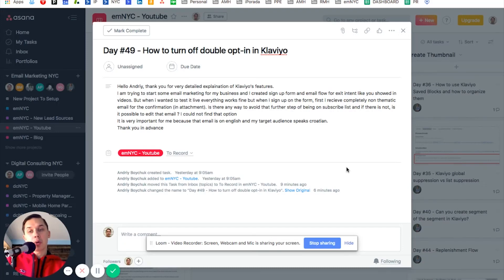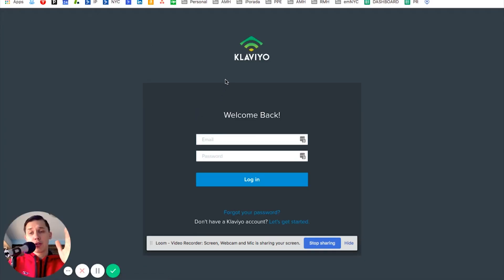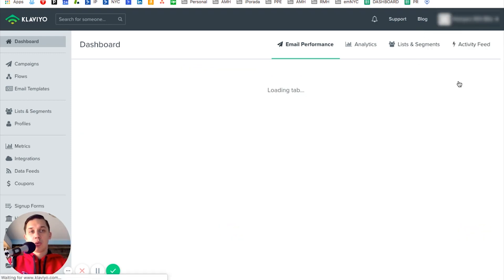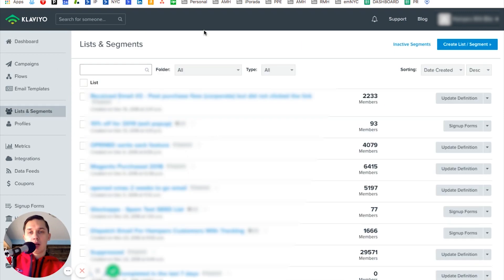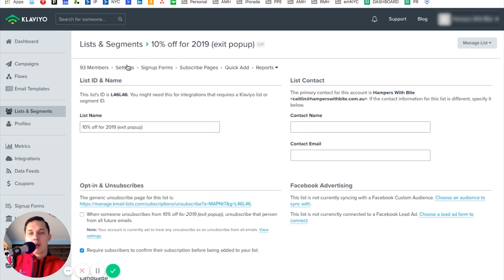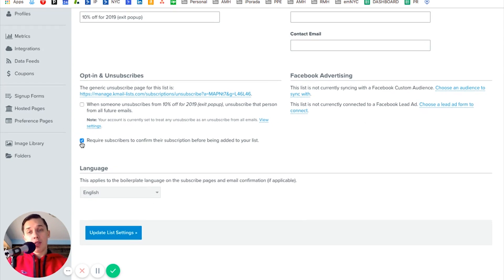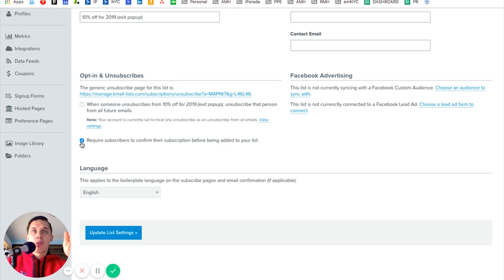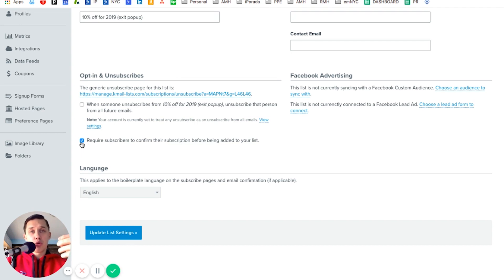How to Turn Off Double Opt In in Klaviyo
In this video, I will show you how you can disable double opt-in Klaviyo.

Sometimes you do not want your subscribers to receive the confirmation email after they opt-in. Why?

In the confirmation email, they can see the list name. Sometimes you name your list for your reference and not for the public. One of my client has a list "Buy or Die".

If the potential customer receives the confirmation email about joining Buy or Dies list, I think it would be just a bad reputation for the store.